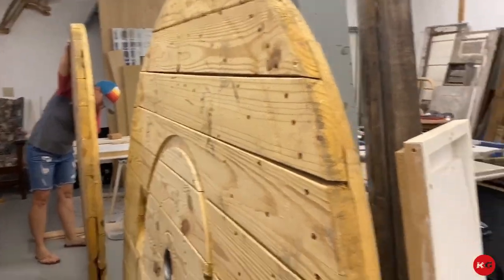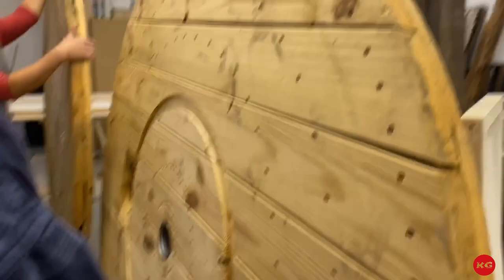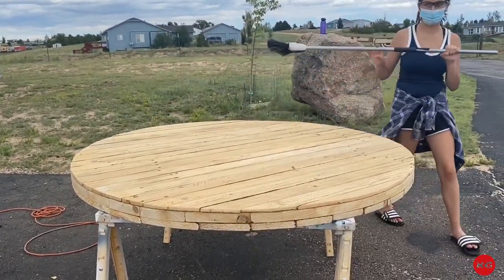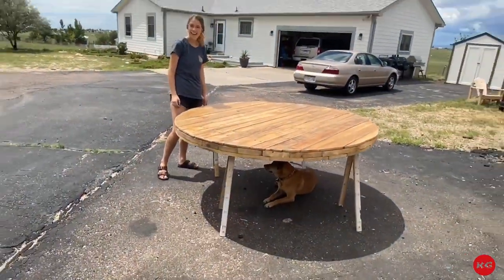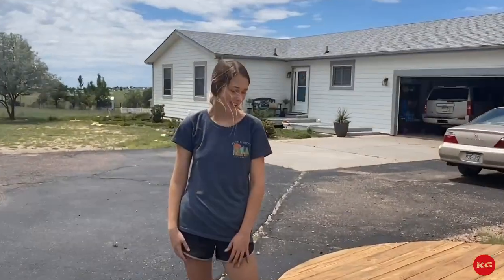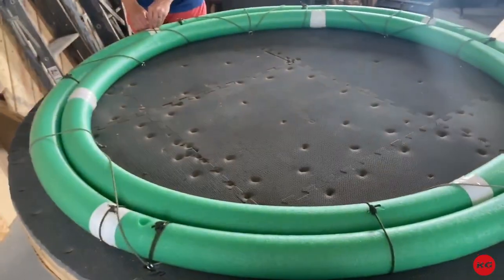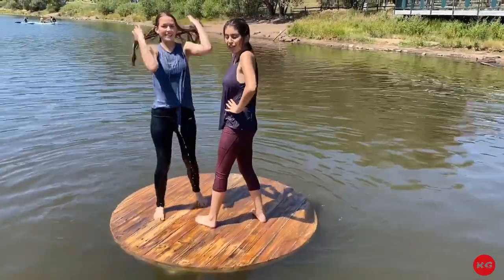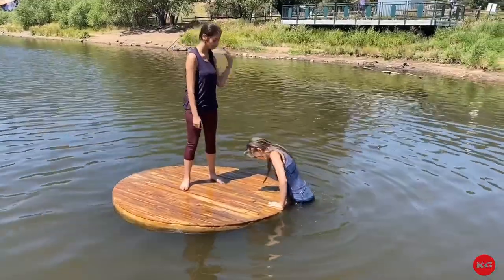Balance Board Vlog!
Many of you guys have been asking and wondering how we made the balance board for The Wheel Technique video from Cobra Kai! In this video, we show you how we built and figured out how to do everything required for the board. We hope you guys enjoy and tell us if you're Team Miyagi-do or Team Cobra Kai! Have an amazing day, night or whatever time it is where you are! WE LOVE YOU!!!